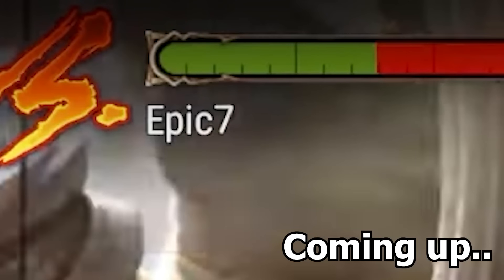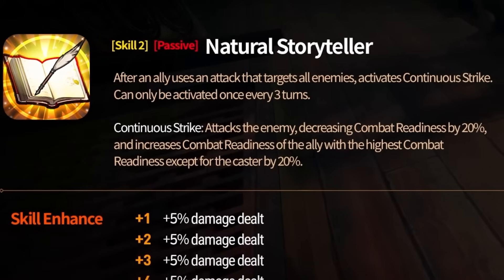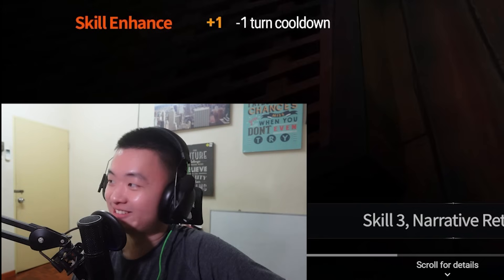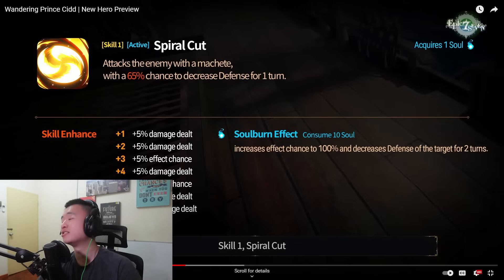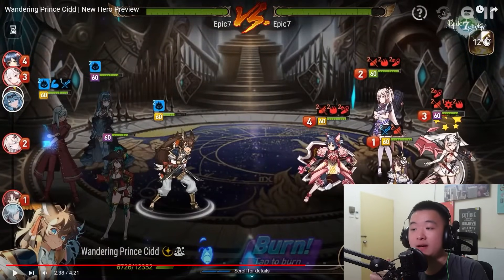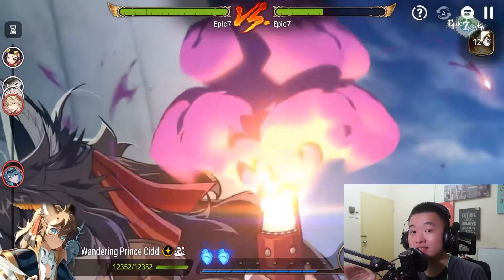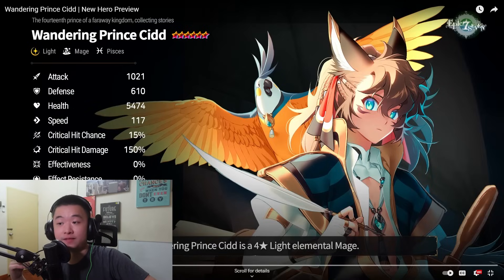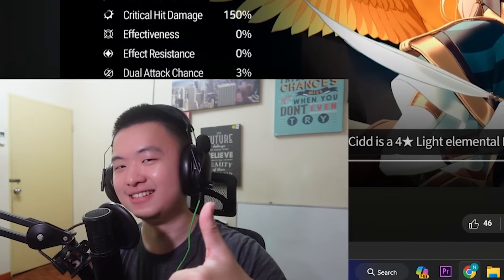AOE BOMB + DETONATE IN ONE SKILL!? Wandering Prince Cidd Kit Analysis & Breakdown! - Epic Seven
hi guys, i am back with doing things that makes zero sense, im covering more E7 and the usual lunch/poop time videos that you can watch. Apparently some people use my videos to fall asleep (real).